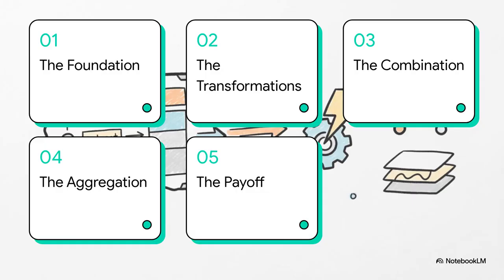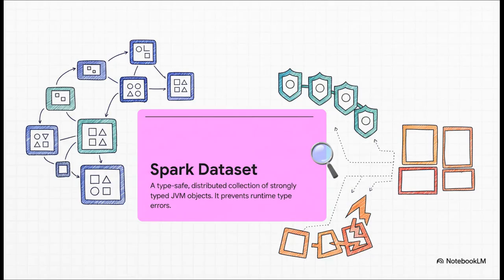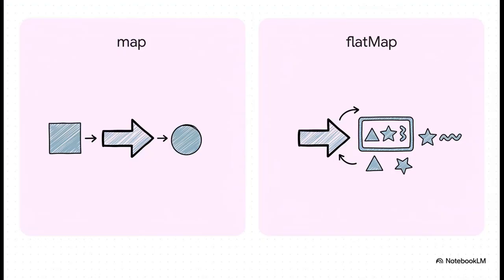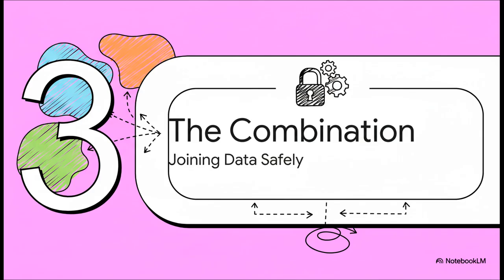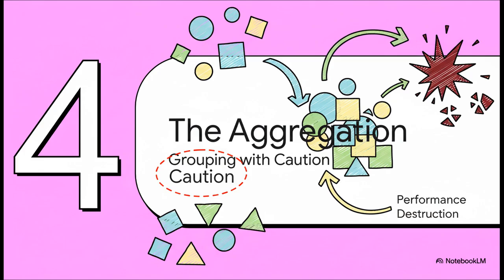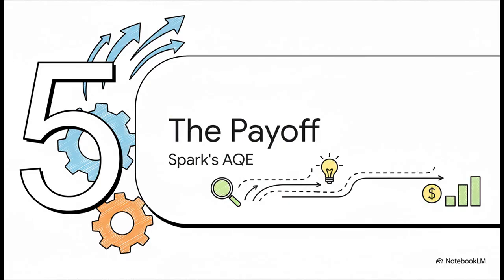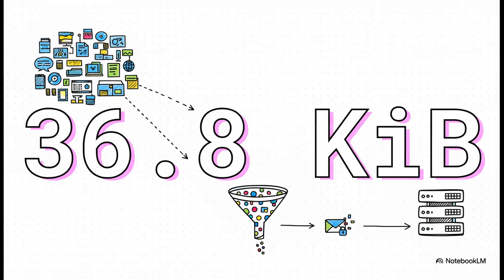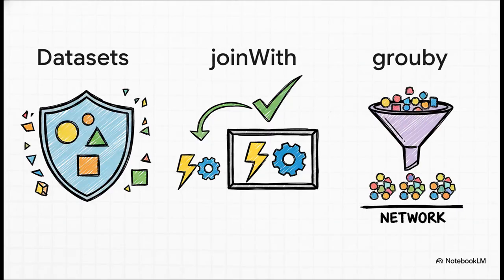Spark Dataset API using Scala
The text provides a comprehensive technical overview of Apache Spark Dataset APIs, detailing how these type-safe distributed collections combine the functional benefits of RDDs with the performance optimisations inherent in DataFrames. Central to this architecture is the Encoder[T], a critical mechanism that maps domain-specific objects to Spark's efficient internal binary format, thereby enabling Catalyst Optimisation. The document demonstrates fundamental functional transformations, contrasting the one-to-one mapping of map with the flattening capabilities of flatMap. Furthermore, it distinguishes between the standard join operation, which produces an untyped DataFrame, and the joinWith operation, which preserves type information by returning a Dataset of tuples. Performance considerations are highlighted through an analysis of grouped operations, stressing that the type-safe groupByKey introduces more overhead than the DataFrame groupBy method due to JVM object conversion. Finally, the source illustrates how Spark’s Adaptive Query Execution (AQE) dynamically optimises query execution by performing operations such as partition coalescing based on runtime shuffle statistics.